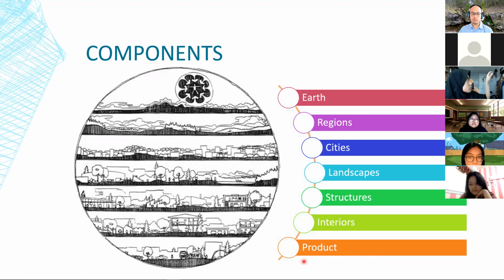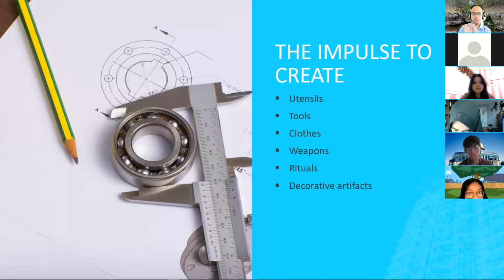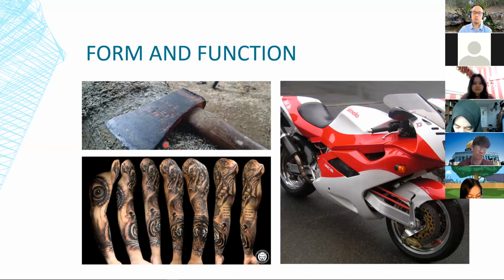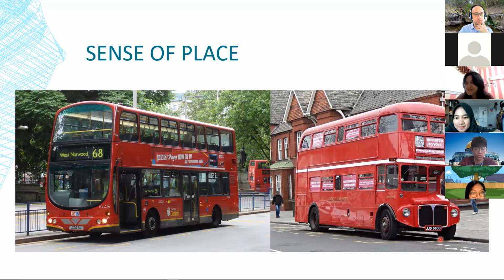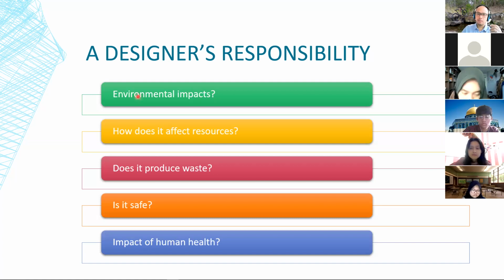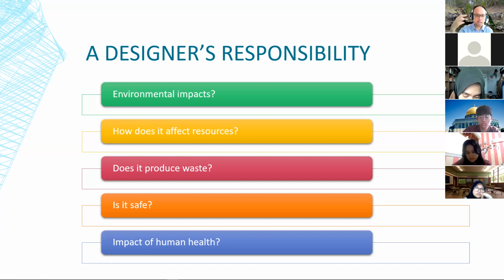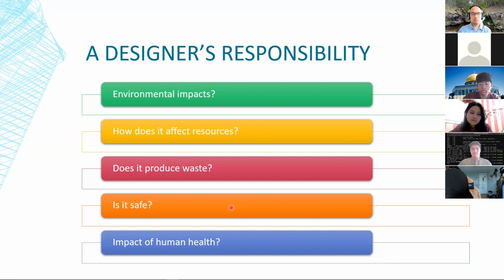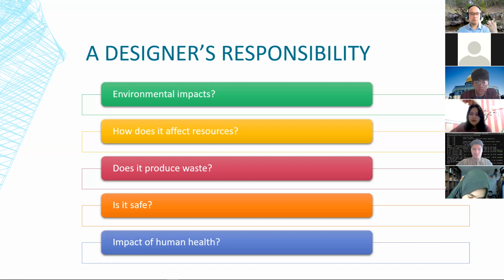The Built Environment - Week 2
A discussion on industrial products we use in our everyday lives. March 25th 2021. Department of Urban and Regional Planning.